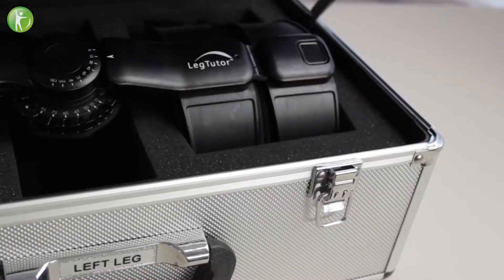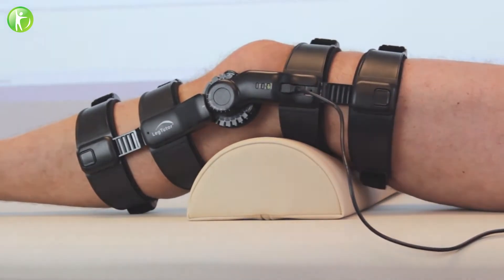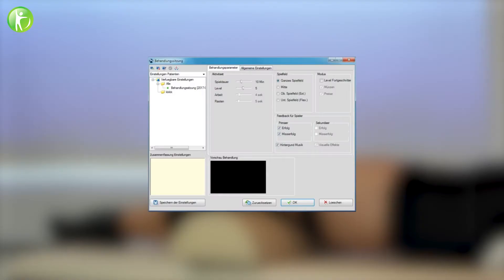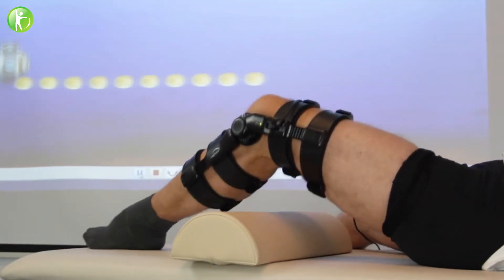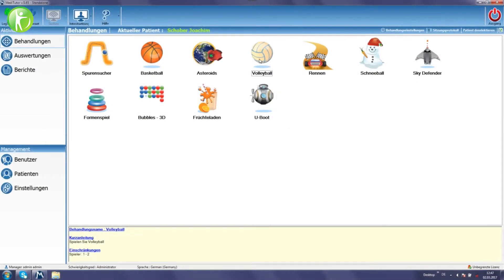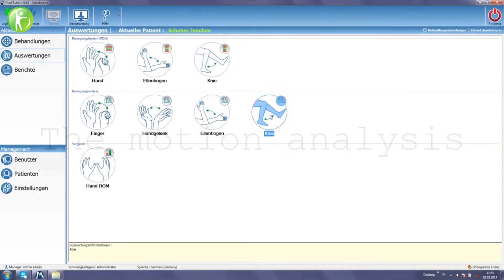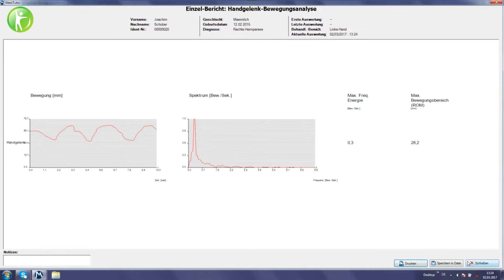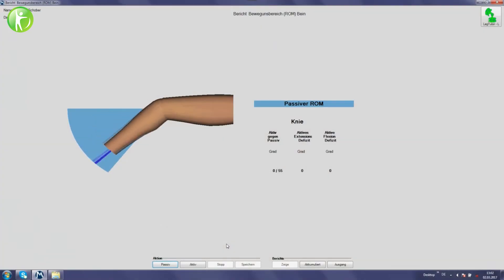The LegTutor by MediTouch post stroke and orthopedic exercices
The LegTutor consists of an ergonomic wearable leg brace. Its innovative technology allows lower extremity practice of the hip and knee employing both isolated joints and functional tasks.

The LegTutor is used by the therapist to practice both weight bearing and non weight bearing exercises. The system permits a range of biomechanical evaluations including joint active and passive range of motion. This allows the therapist to measure a baseline of movement ability and document and report progress.